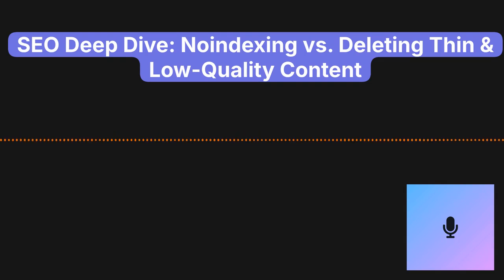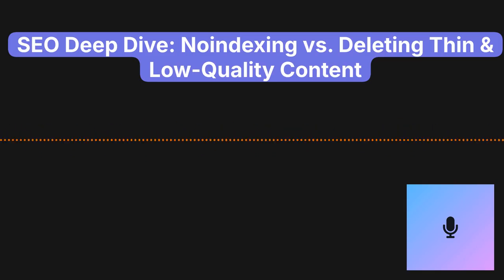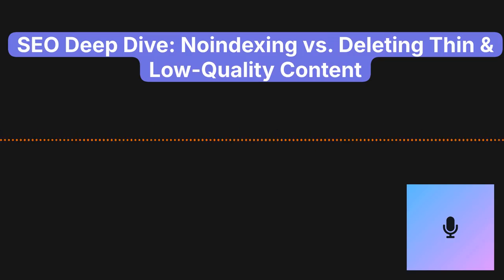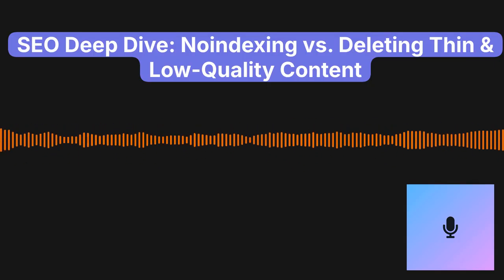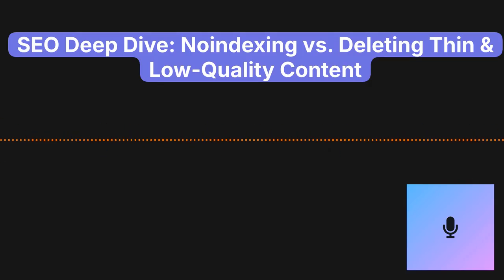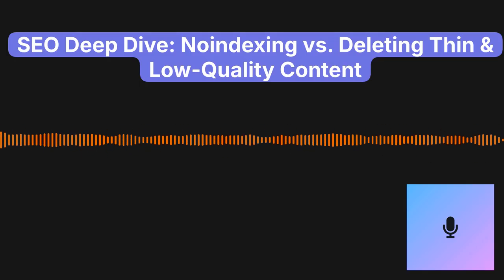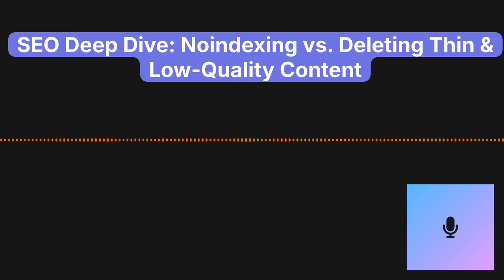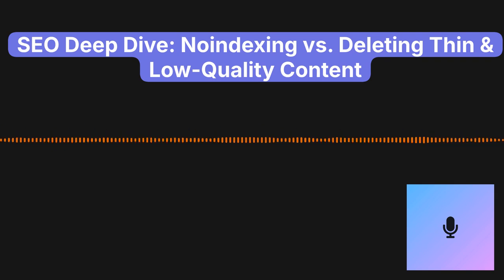Should You NOINDEX or DELETE Thin Content? (The Ultimate SEO Audit Guide)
Should you noindex thin, low-quality articles or delete them altogether? In this episode, we clear up massive misconceptions around content pruning, crawl budget, and HTTP status codes.

Whether you're managing a legacy news site with thousands of expired event pages or auditing a large WordPress/Drupal publishing platform, treating every thin page with a single blanket rule will hurt your organic growth.

📌 KEY TALKING POINTS:
• The Noindex Trap: Why hiding thin content in a category doesn't solve site-wide quality issues.
• Google's Official Stance on 404 and 410 status codes—and why 404s aren't an SEO penalty.
• The 4-Step Pruning Decision Matrix: When to Rewrite, 301 Redirect, Consolidate, or Delete.
• How to handle old event promotions, duplicate syndicated articles, and broken internal links.
• Why 301 redirecting dead pages to your home page does more harm than good.

🤖 AI Disclosure: This audio discussion was synthesized and voiced using AI tools. Every source, rule, and topic was curated, verified, and grounded directly in official Google Search Central documentation and reviewed by an SEO specialist.